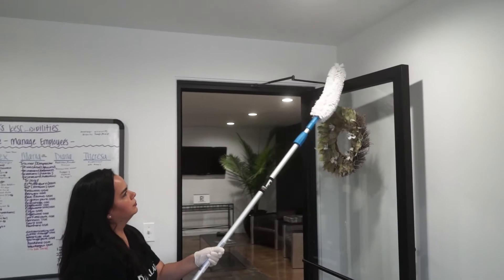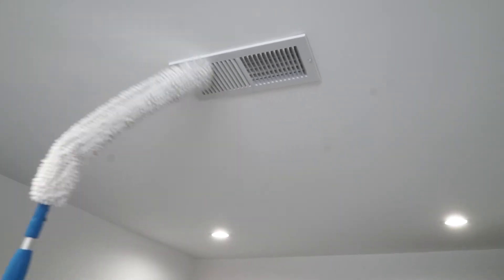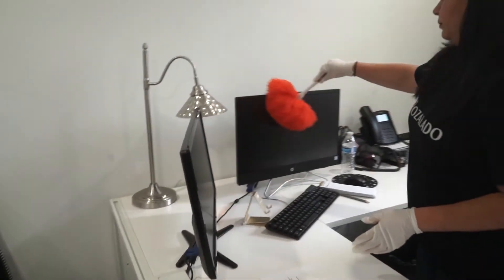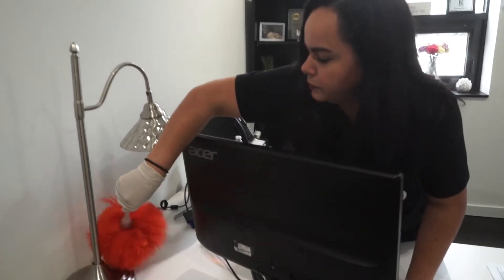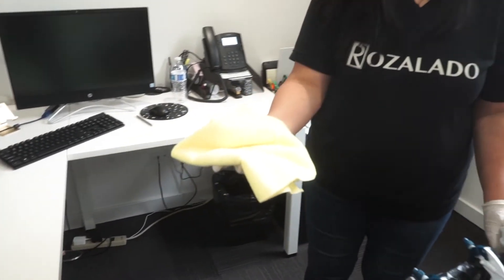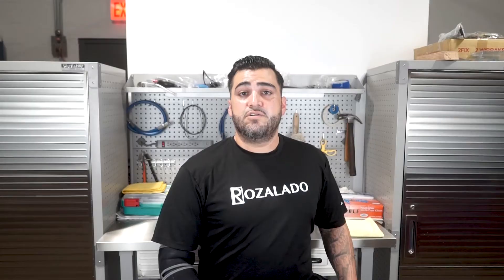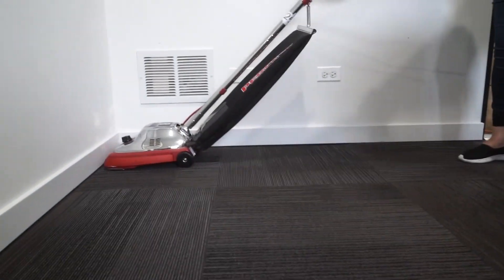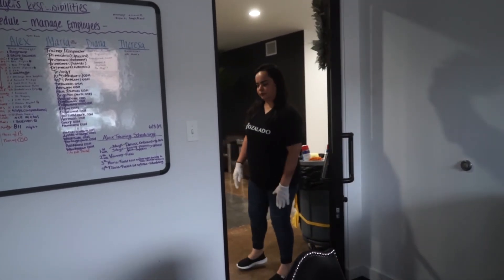Office Cleaning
Here are some quick tips on the most efficient way to clean an office!